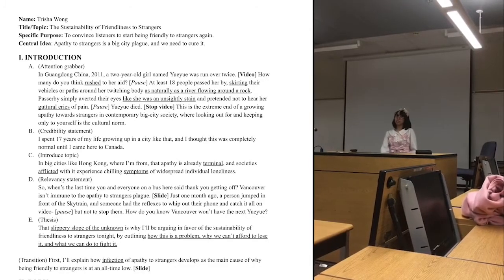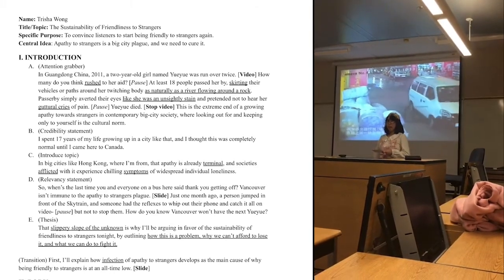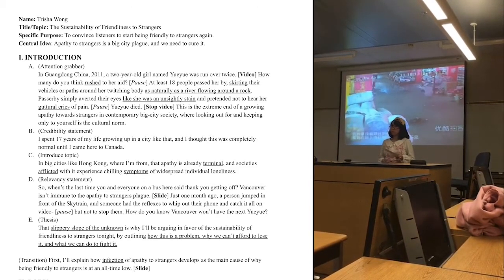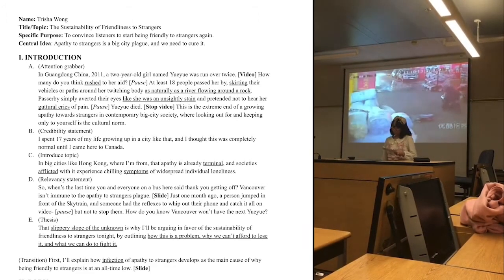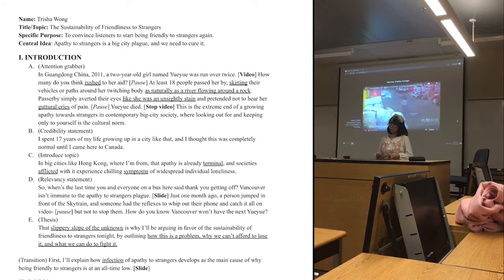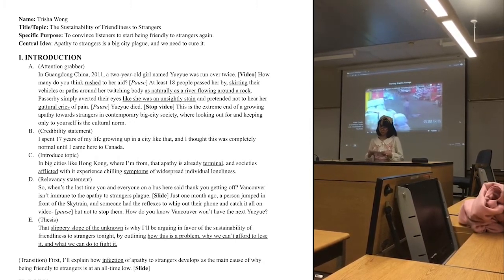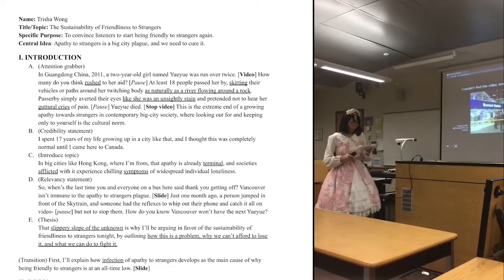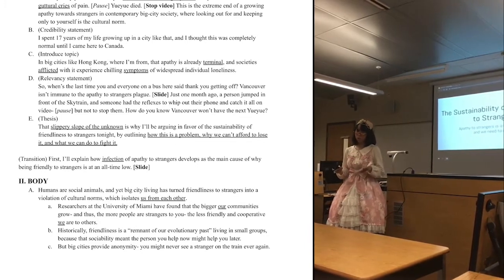Persuasive Speech Example for College Students | The Sustainability of Friendliness to Strangers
This persuasive speech was delivered by my college student, Trisha,  in our face-to-face classroom before COVID-19.

Here’s her (working) speech outline, which is IDEAL – complete with a reference

This video will demonstrate the caliber of speeches that qualify for A speeches. These speeches were done by former students

Persuasive Speech Example for College Students